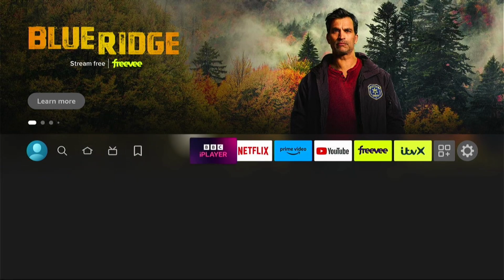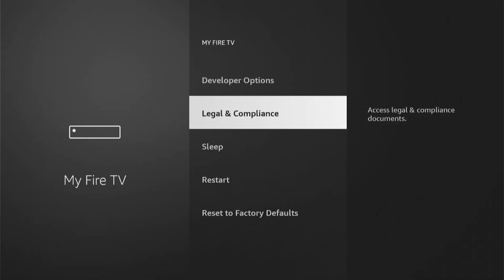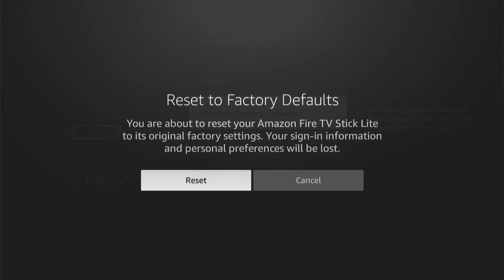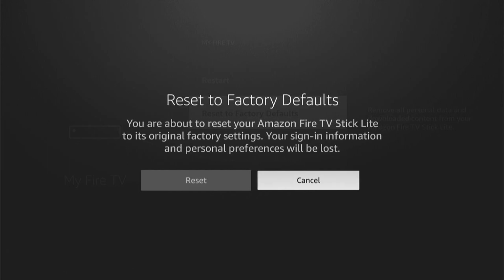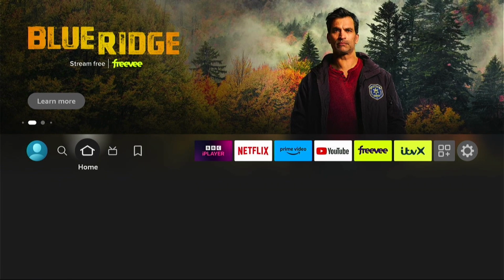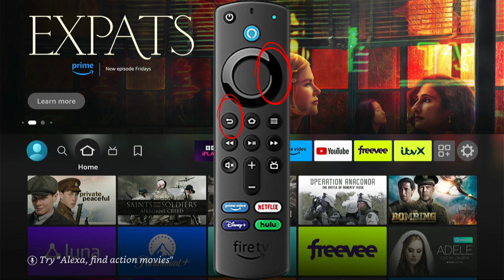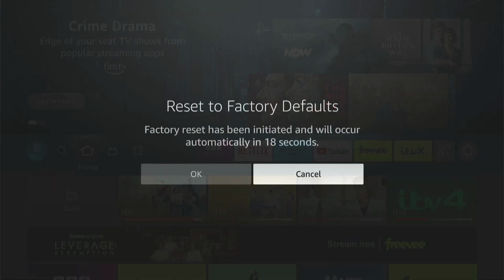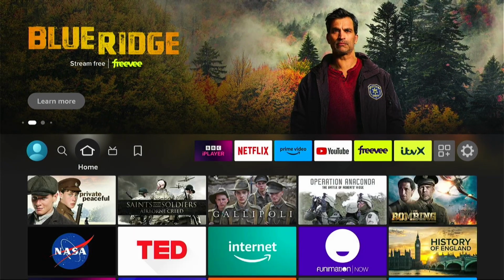How to Factory Reset an Amazon Firestick - Make It NEW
In today's video we are going to learn How to Factory Reset an Amazon Firestick.